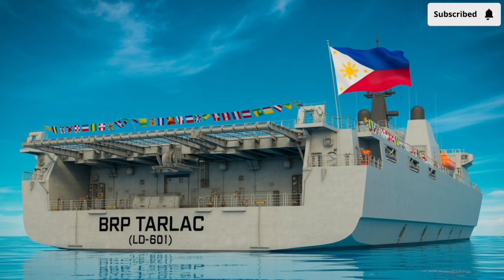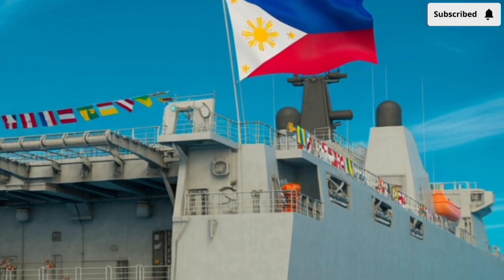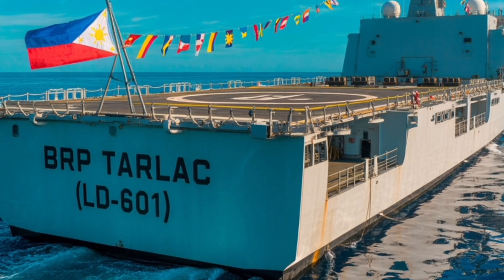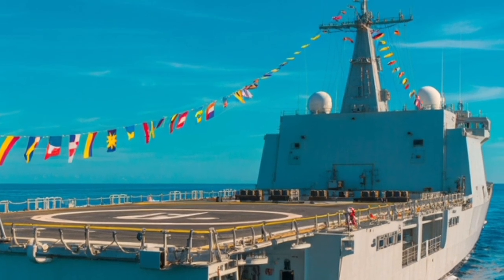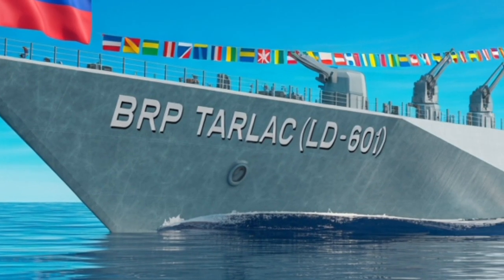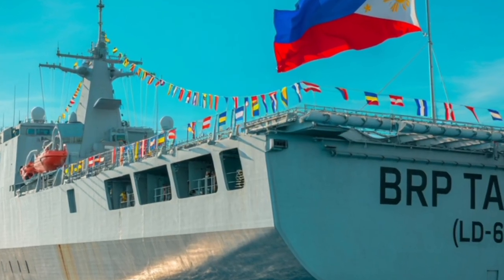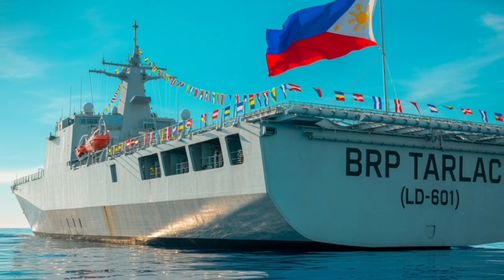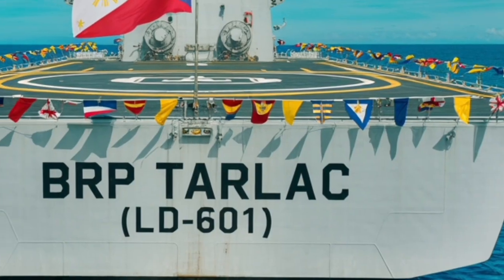2026 BRP Tarlac LD-601 Destroyer – Full Breakdown of a Multi-Mission Powerhouse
Dive deep into the 2026 BRP Tarlac LD-601 Destroyer, a reimagined multi-mission warship that blends amphibious strength, long-range endurance, and upgraded combat capability. In this detailed video review, we explore how the Tarlac evolves from a traditional Landing Platform Dock into a powerful hybrid destroyer capable of carrying troops, launching helicopters, deploying landing craft, and defending itself with upgraded weapons and sensors.

From its massive hull and reinforced structure to its advanced radar suite, 76mm main gun, secondary close-in weapons, aviation facilities, and long-range diesel propulsion, this breakdown covers every essential detail in a clear, engaging way. Whether you’re into naval engineering, military technology, or simply curious about the future of the Philippine Navy, this video will give you a complete picture of what makes the 2026 BRP Tarlac LD-601 such a unique and strategic asset.

If you enjoy powerful warships, combat upgrades, and deep-dive technical explanations, this video is for you.